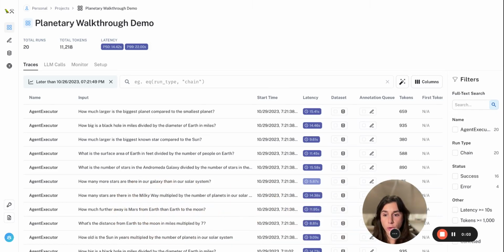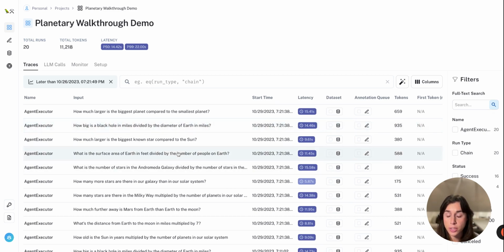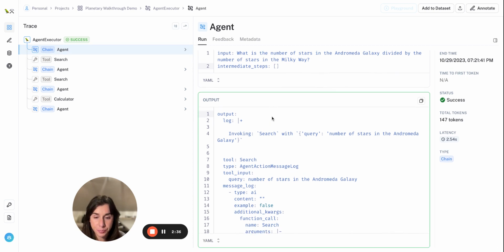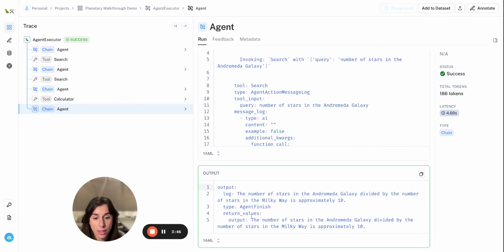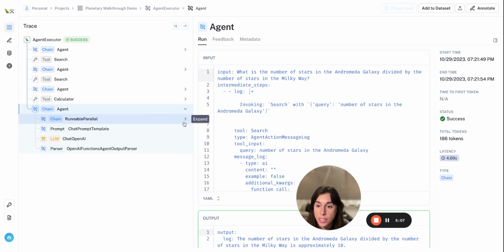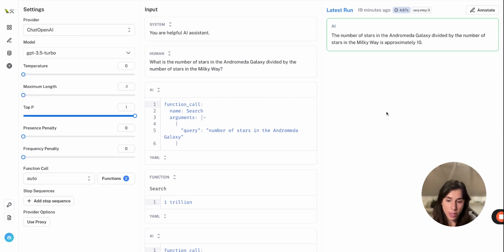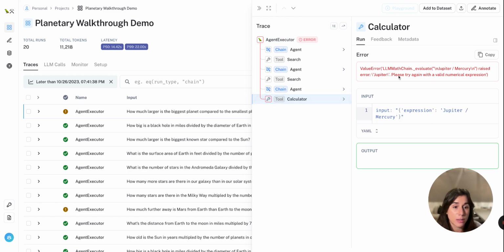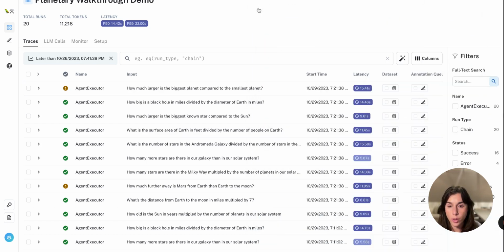LangSmith Highlights: Debugging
See how to:
-Add a tag for a run
-Explore summary metrics like latency and token use
-Dig in to the steps and performance of a run
-Use the playground
-Share a run